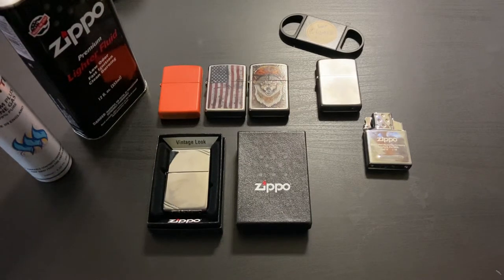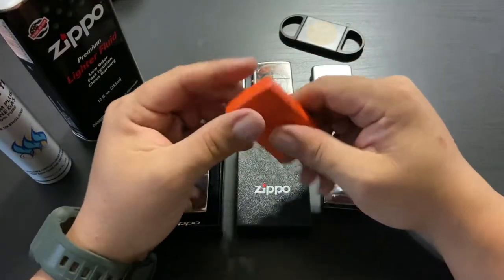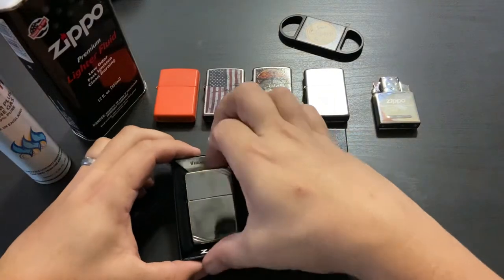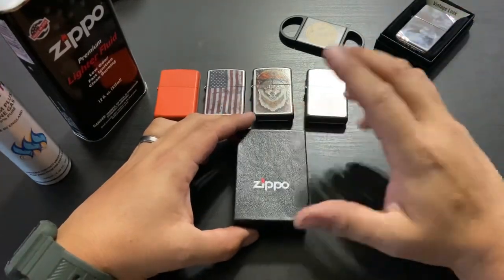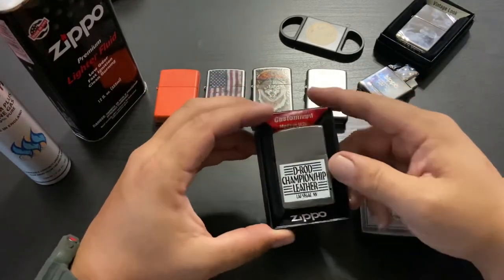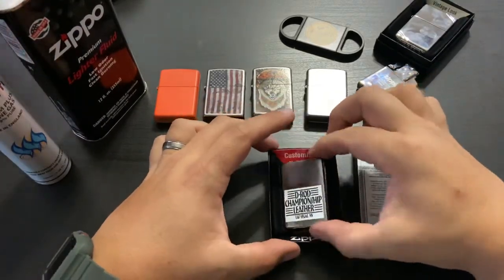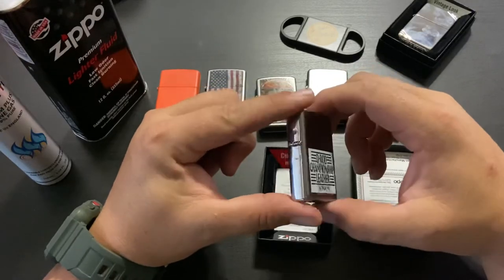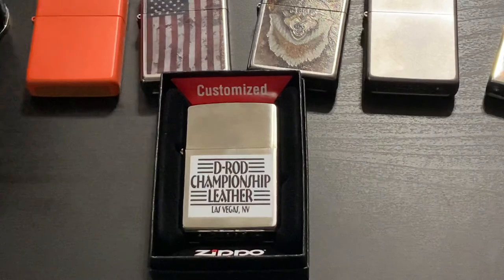Zippo Custom Lighter from ZIPPO.COM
A custom lighter I ordered from zippo.com